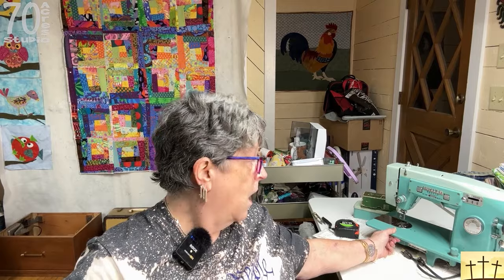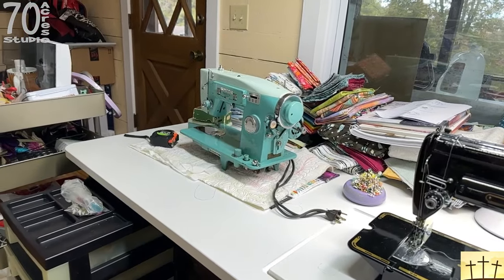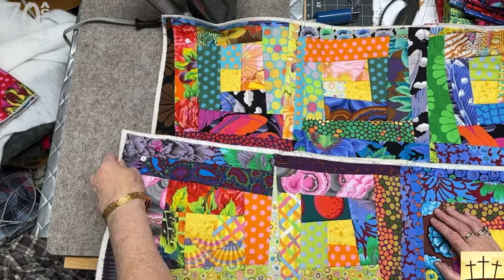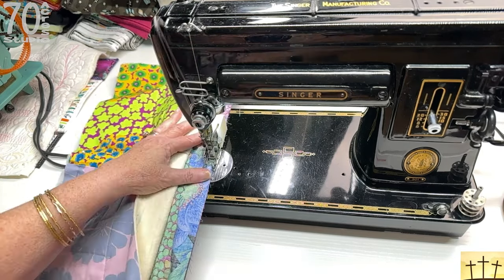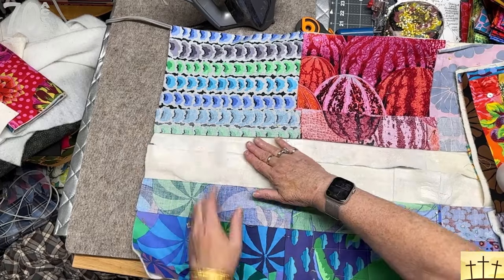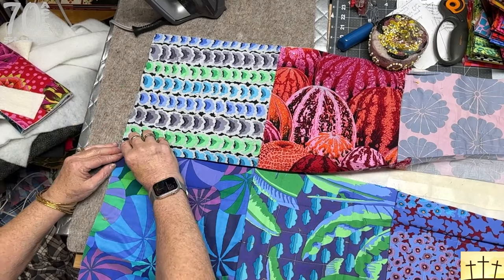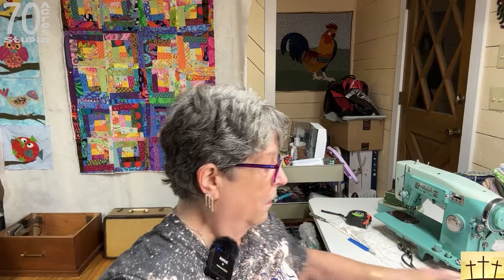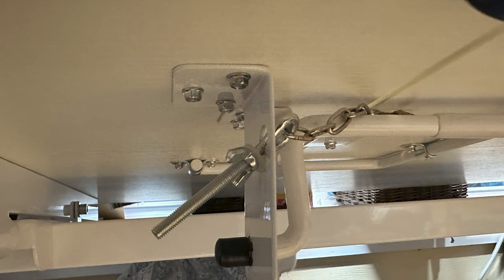Fast QAYG Wonky Log Cabin Part 3! EASY BEGINNER FRIENDLY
Even a beginner can make this easy and fun quilt! Part 1 shows you how to make your blocks and the mistakes I made and my solutions.
Part 2 will be sewing the blocks together.
Part 3 will be Sewing the rows together into a quilt top
Part 4 will be a fun 3D border
All Quilt As You Go!

JOIN ME ON DISCORD! I'm growing a loving and sharing community there!

for all the products I use and recommend!